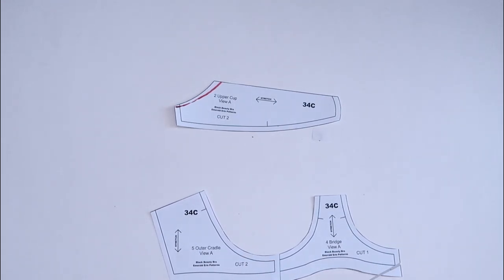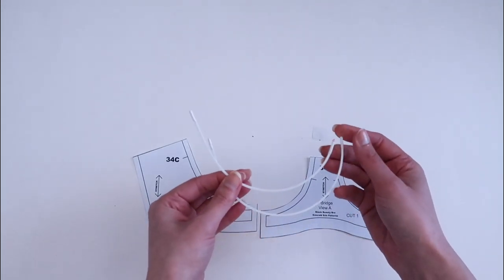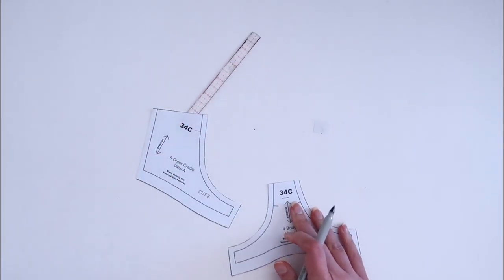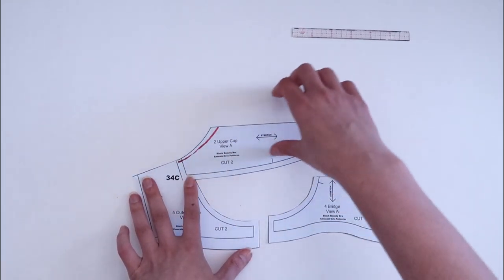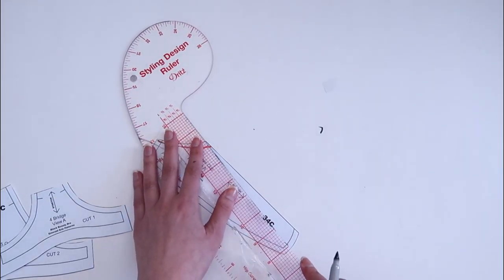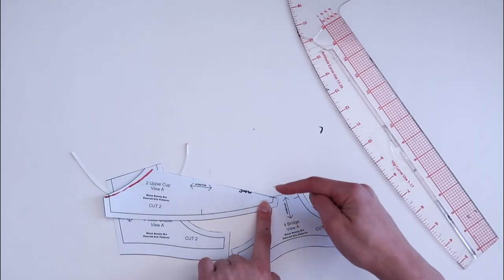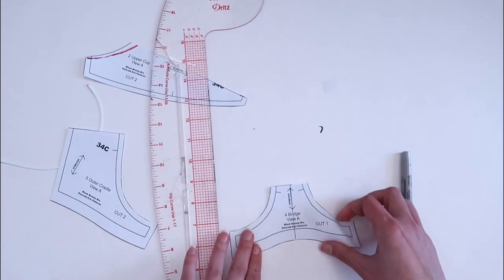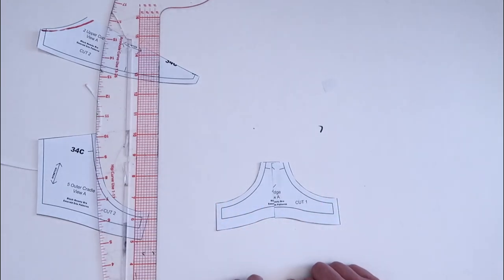How to Alter a Bra Pattern for Plunge Wire